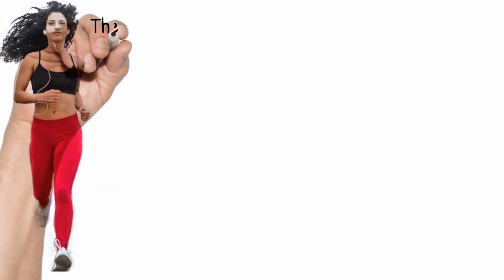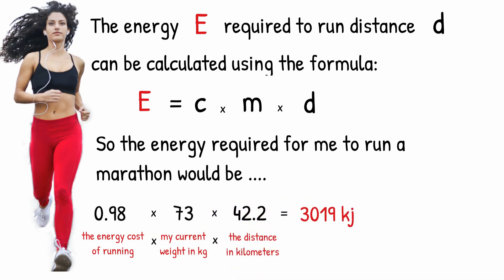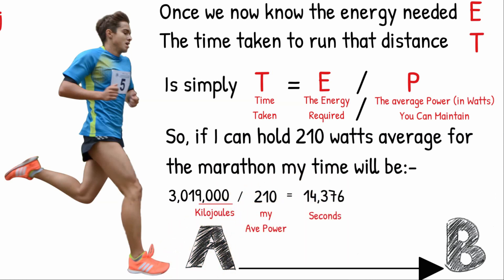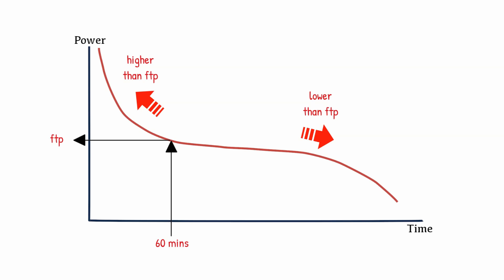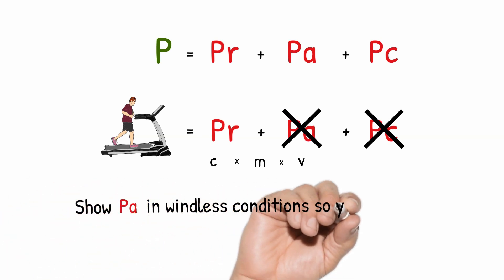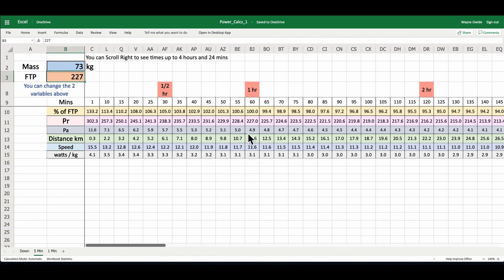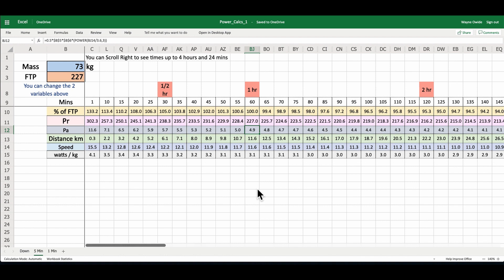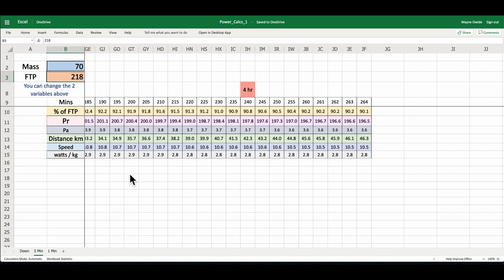Running with power fully explained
Understanding running with power enables you to use power much more successfully, in this video we break down the basics so it's  fully explained. We also have a completely free on line tool so you can explore Power and how you can estimate the power you need to run any distance in a particular time.